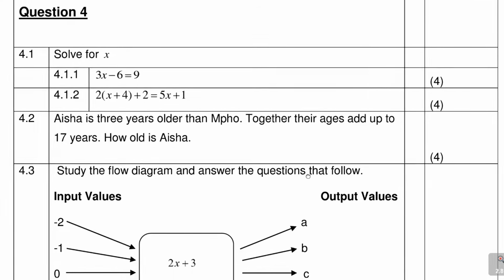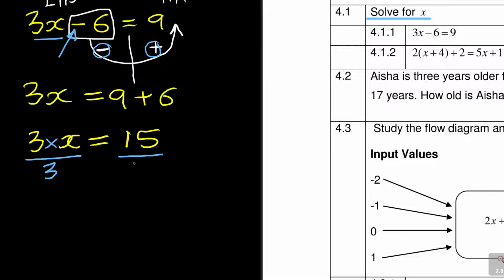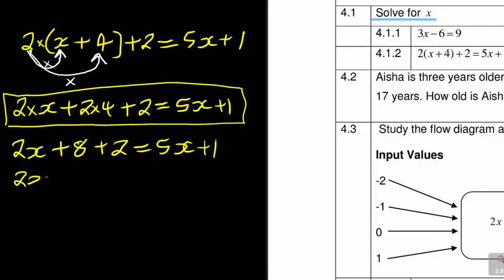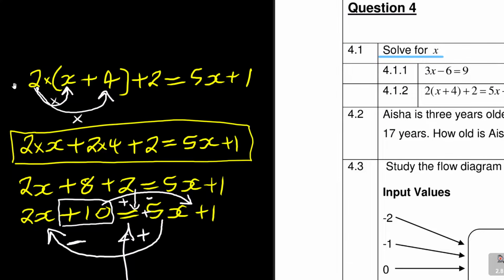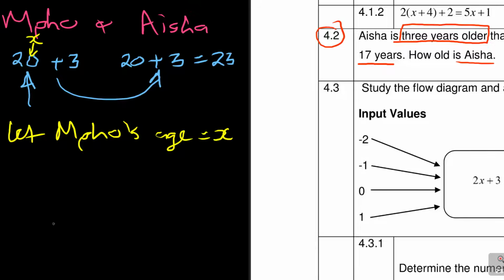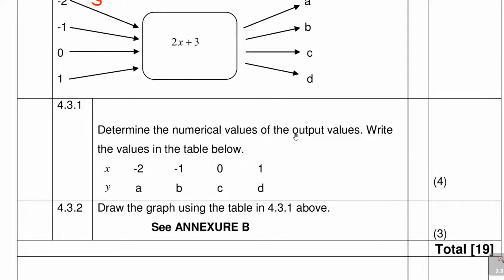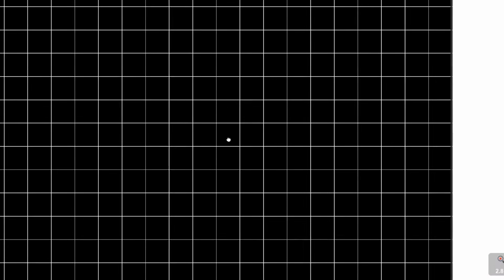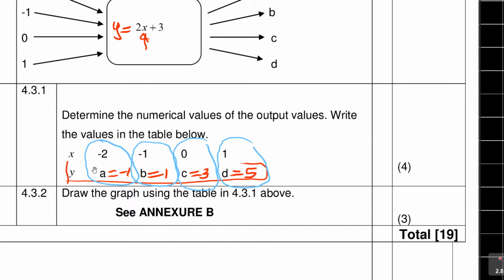Grade 8 Math Revision Lesson- Part 1 [Important for exam preparation]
Prepare for your Grade 8 Mathematics exam through this short revision video lesson. In this video I cover the following:
This lesson covers mostly algebra:
-how to easily solve linear equations
-steps on solving word problems
- input (x) and output values (y)
-sketching of straight line graph